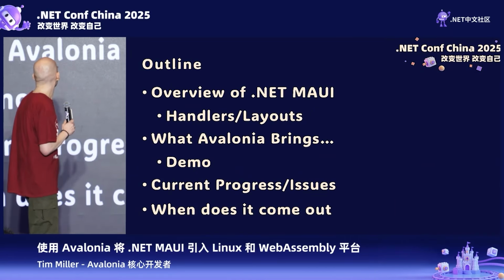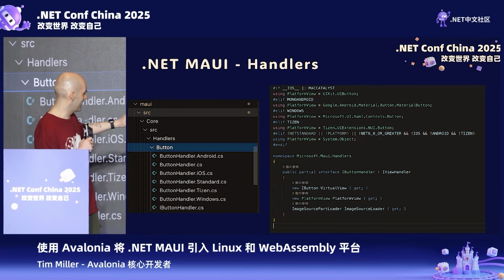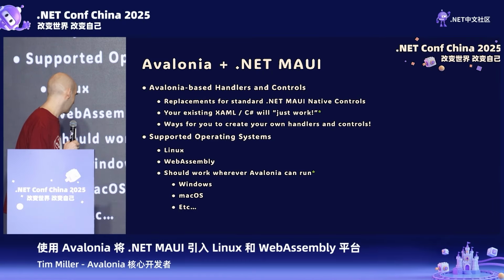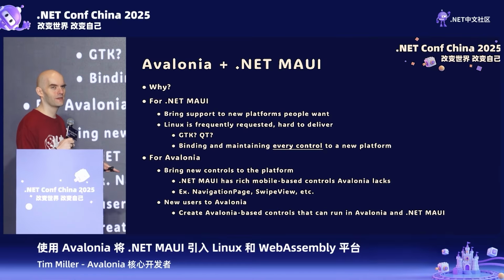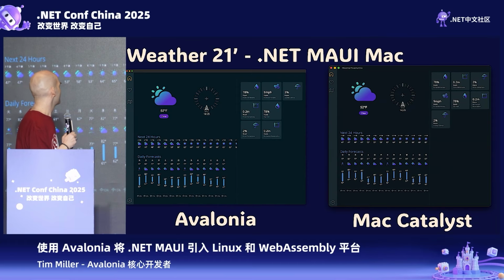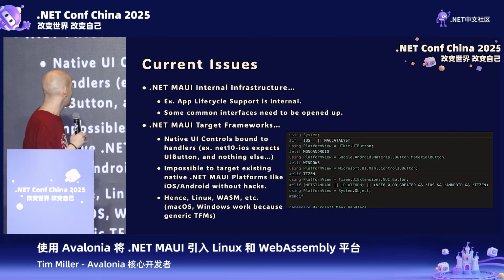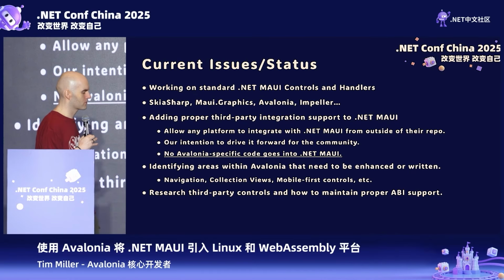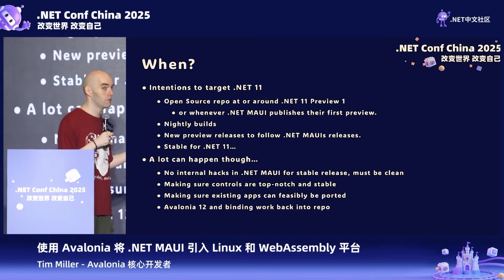Avalonia MAUI - .NET Conf China 2025 Session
Join Tim Miller as he walks through his work to bring .NET MAUI to new platforms using Avalonia.